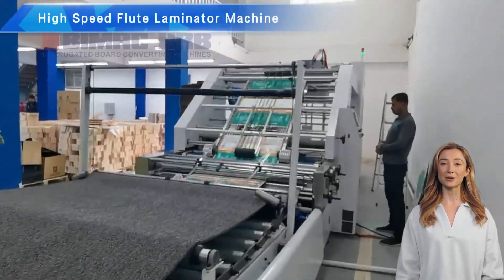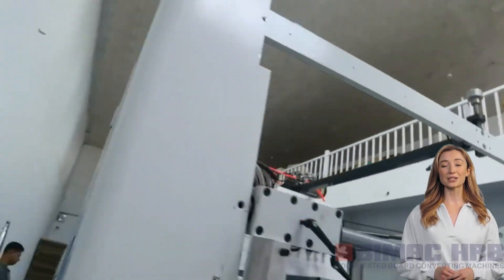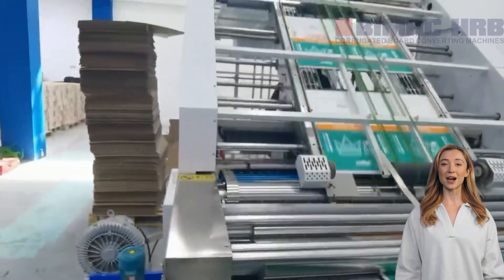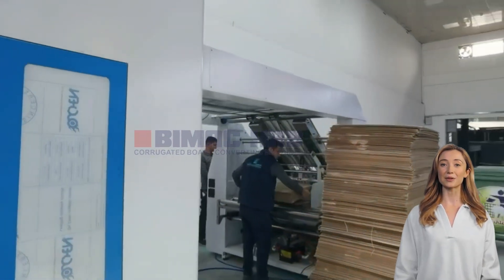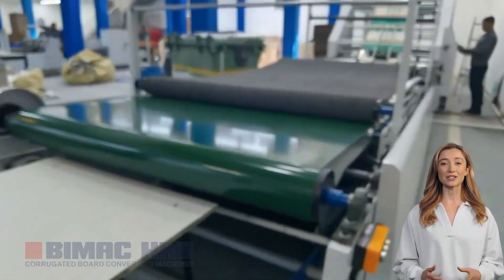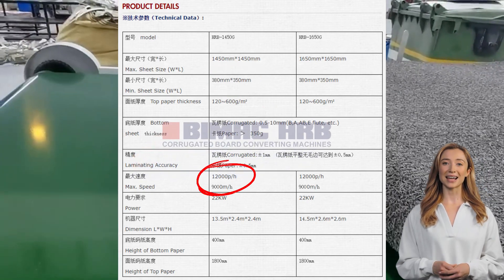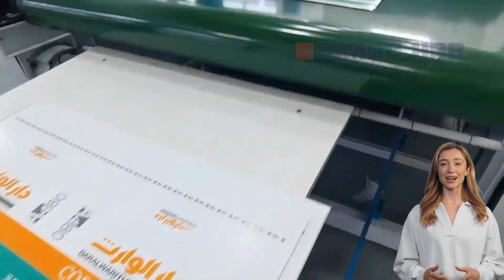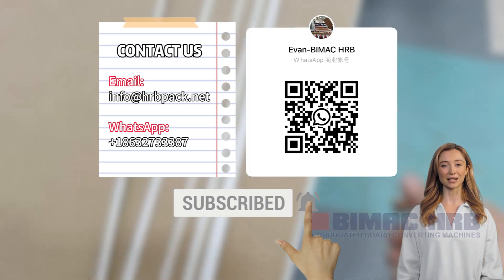How Does the High-Speed Flute Laminator Achieve Record Production Speeds?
Behind the scenes of the incredible high-speed flute laminator machine. Flute laminators play a crucial role in the packaging sector, particularly in the production of corrugated boxes and displays. The high-speed flute laminator stands out for its ability to deliver unparalleled efficiency and speed.

In this video, we will break down the intricate components and processes that enable these machines to operate at such high production rates.

Benefits of Watching:
- Gain insights into the technology and engineering behind high-speed production processes.
- Learn how these machines can enhance efficiency in your packaging operations.

Don’t miss out on this deep dive into the world of high-speed flute laminators! If you found this video informative, please give it a thumbs up, subscribe to our channel for more content like this, and hit the notification bell so you never miss an update!

00:03 Intro
00:16 Technical Advantages
00:45 Modular Design
01:20 Machine Parameter

Our channel is specialized in flexo folding and gluing machines, box making production lines. We cover cool stuff like corrugated cardboard production lines, flexo slotting die-cutting machines, laminating machines, flat creasing die-cutting machines, gluing machines, stitcher machines and more.